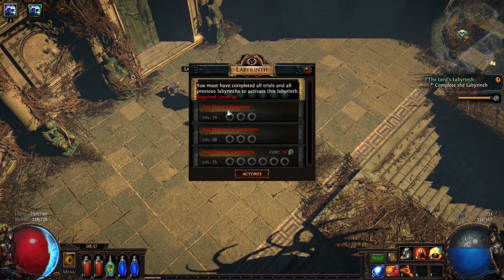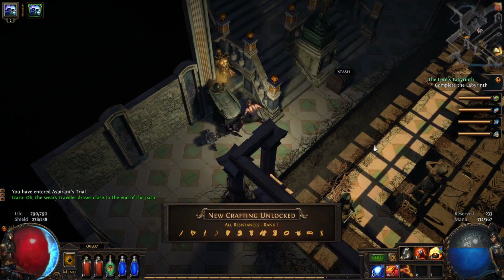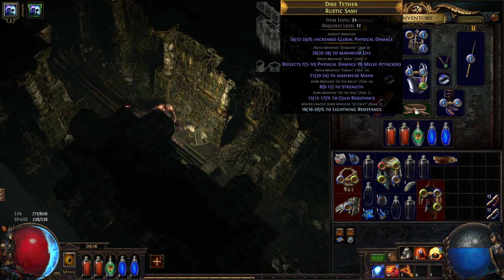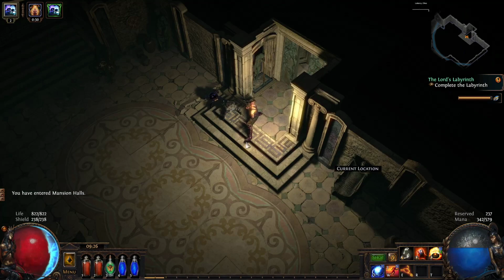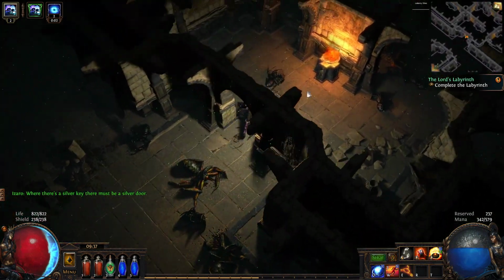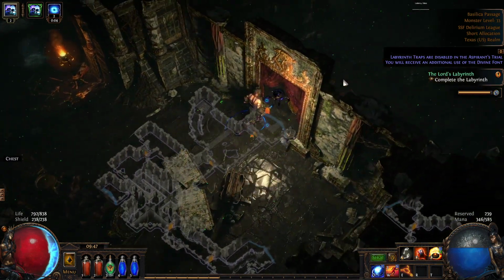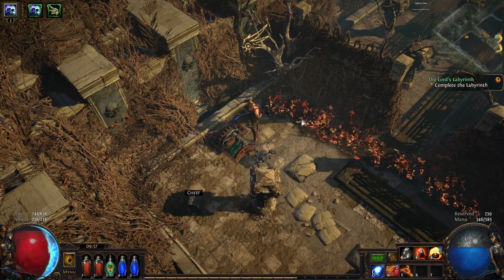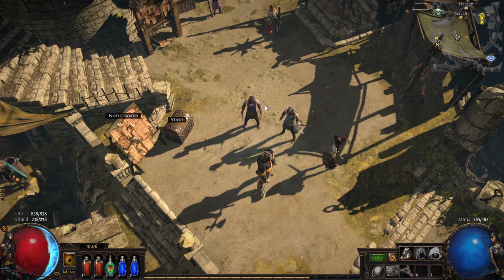Path to Pyro Normal Labyrinth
In this video we will complete the Normal Labyrinth.